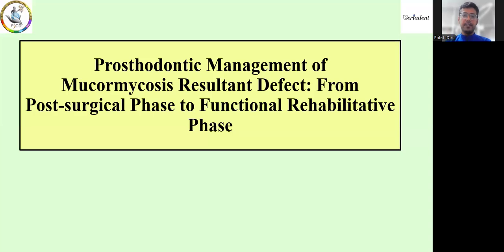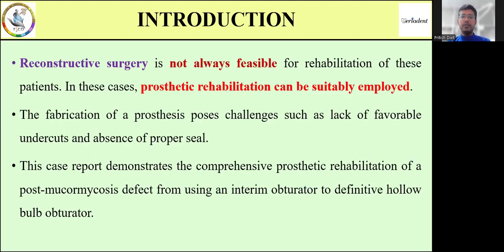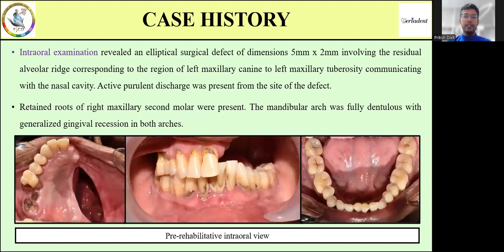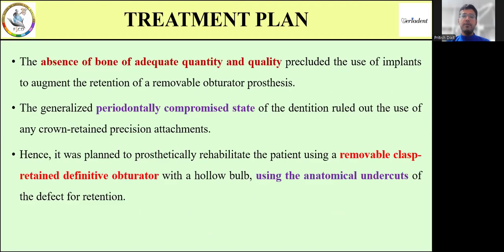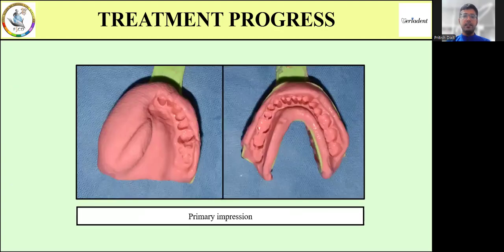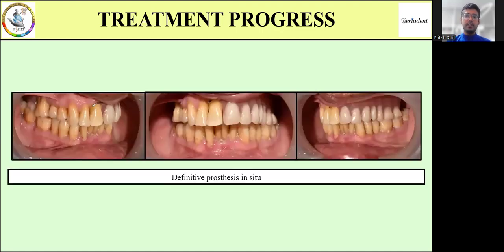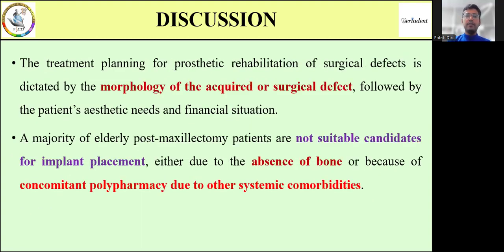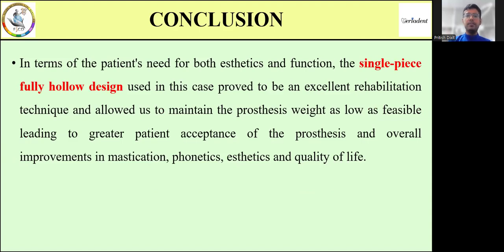Geria-dent 2024 Paper Presentation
Abstract:
The rhinocerebral variant of mucormycosis was a common affliction of the immunocompromised patients in the aftermath of the COVID-19 pandemic. The surgical management of this condition left many patients with extensive intraoral, extraoral and mixed defects. Surgical reconstruction is not always feasible in many cases, and prosthetic rehabilitation may be applied to restore normal mastication, deglutition and speech in these patients. The following case report presents a case pf comprehensive prosthodontic rehabilitation of a post-mucormycosis surgical defect from using an interim obturator to a definitive hollow bulb obturator.